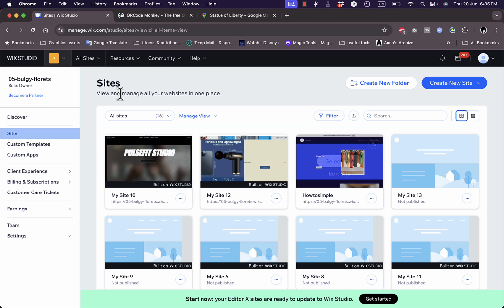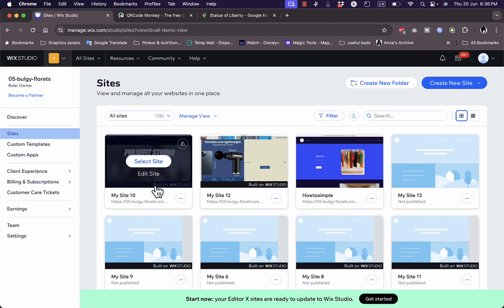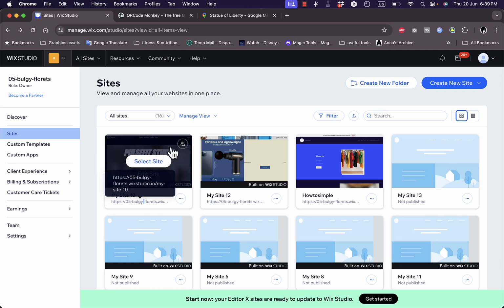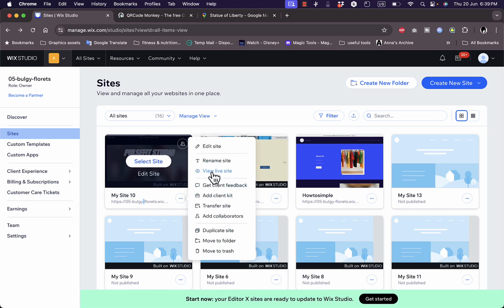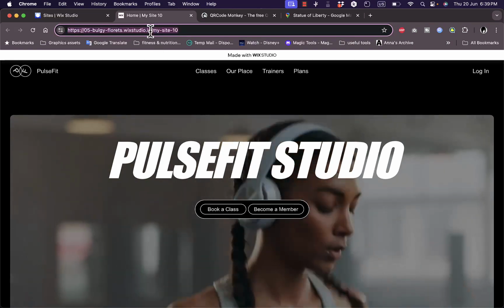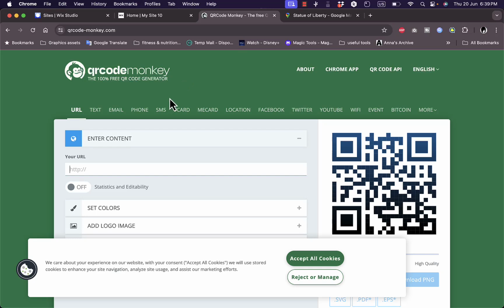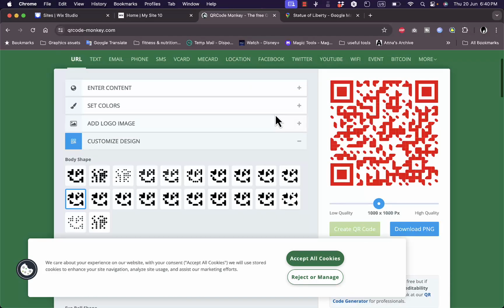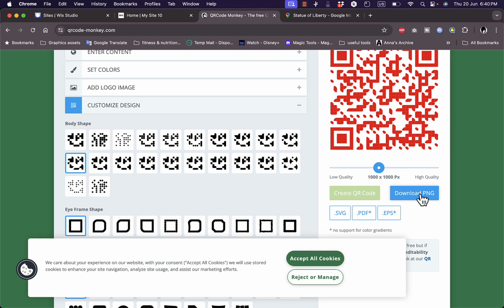How to Make a QR Code for Your Wix Website | Easy 2024 Tutorial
If you are looking for a video tutorial on create a qr code for your wix website? Look no further!
This comprehensive video demonstrates the process of generate a qr code for your wix website step by step. Make sure to watch till the end for a thorough grasp.